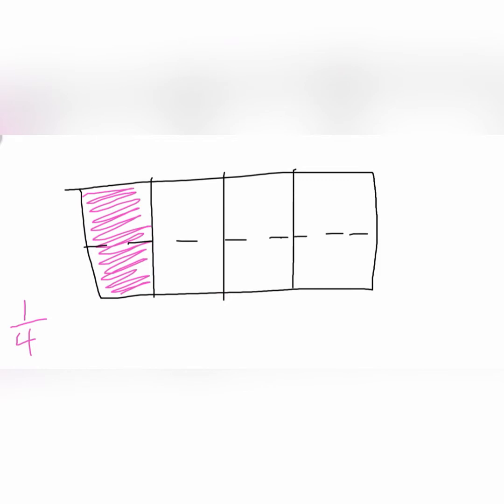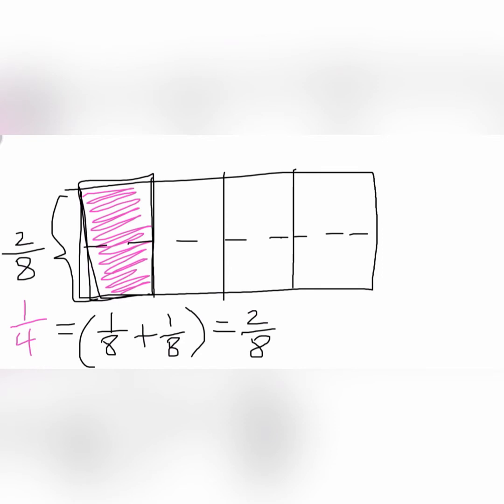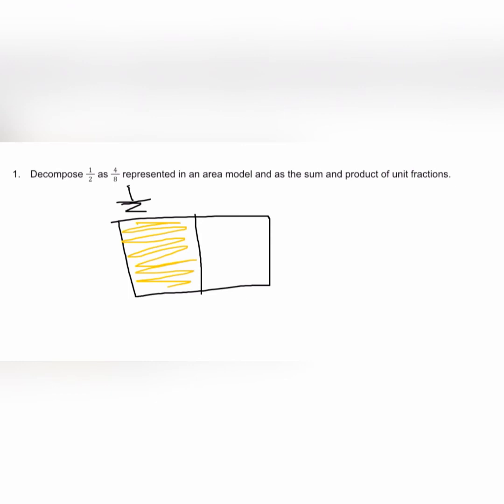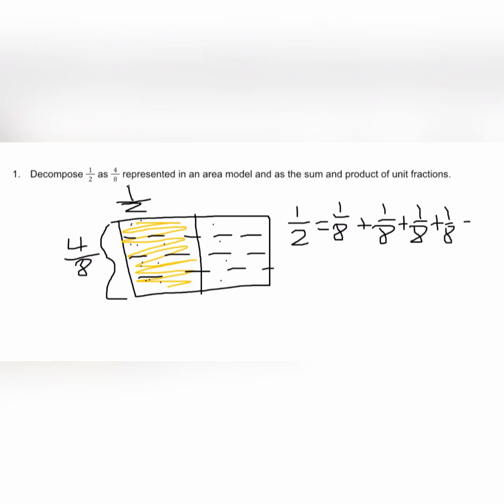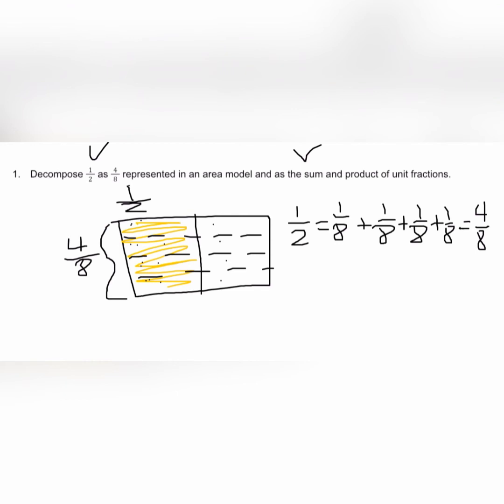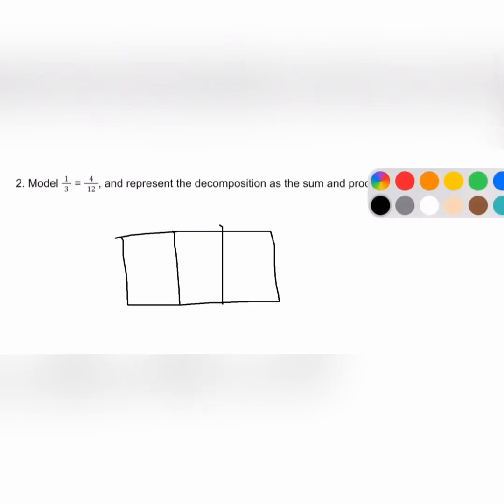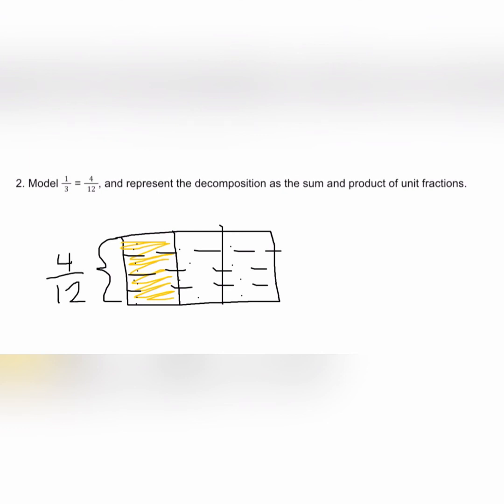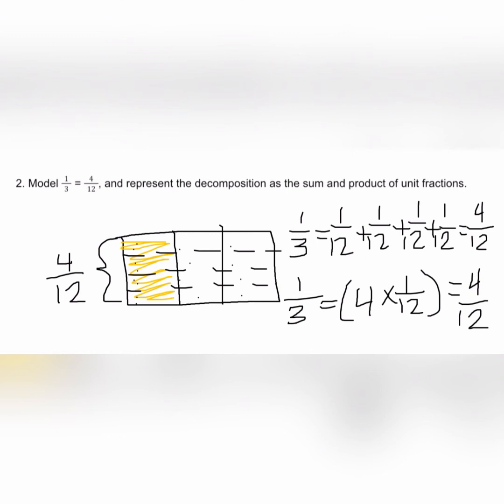Grade 4 Common Core Eureka Math: Decompose unit fractions using area model Module 5 Lesson 5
This video breaks down how to decompose unit fractions using area models to show equivalence.
This lesson is aligned with CCLS 4.NF.3.b & 4.a

If your child is struggling with any math concepts,  enroll in Victoria’s Educational Services’ virtual small-group where they’ll have an opportunity to practice solving problems with peers and will receive support with any topic they are struggling with.